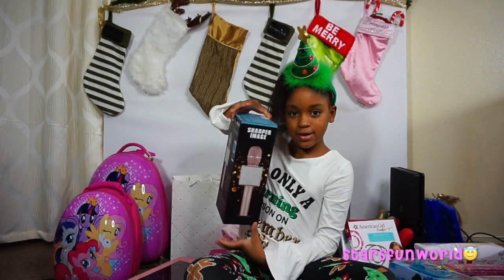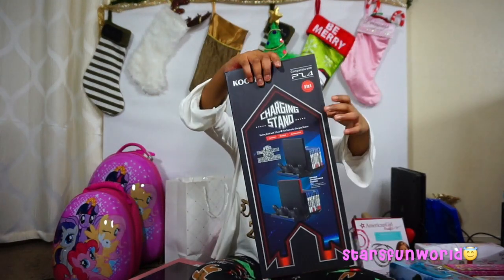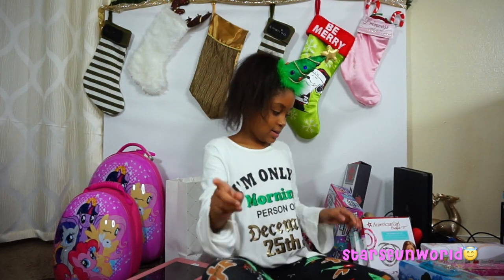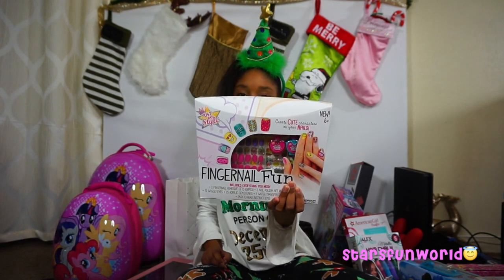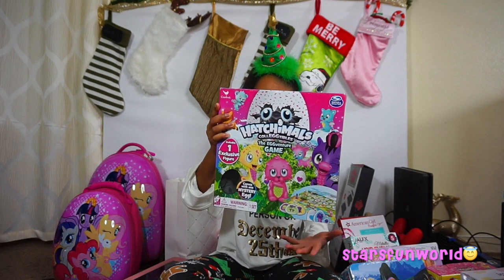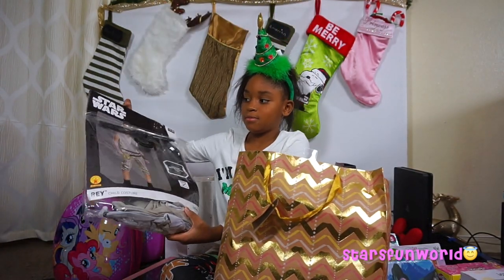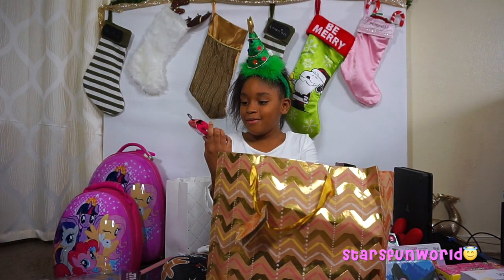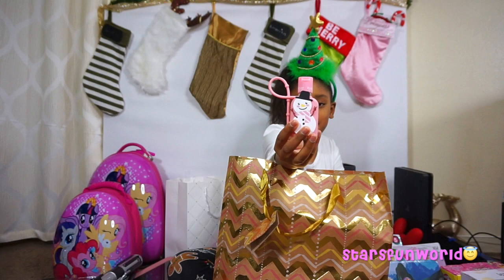what i got for Christmas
Hi I am STAR ⭐️ and I love girly stuff, gaming, food, shopping, makeup, and all things fun!!!😋😋

So here on my Channel you will see Hauls, Vlogs, Gaming, Tutorials, and me being Silly!😋
🎶 Songs used during this video

STAR'S FUN WORLD
Instagram Starsfunworld